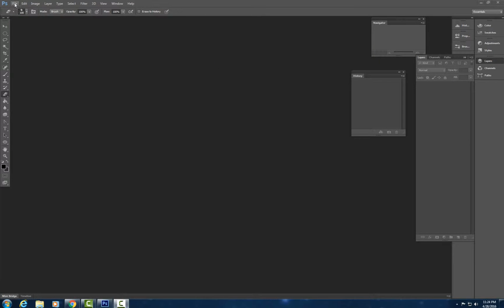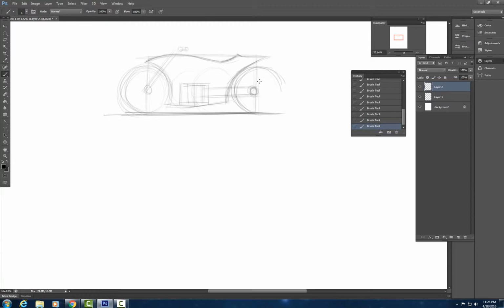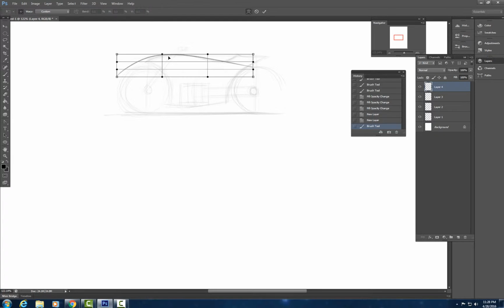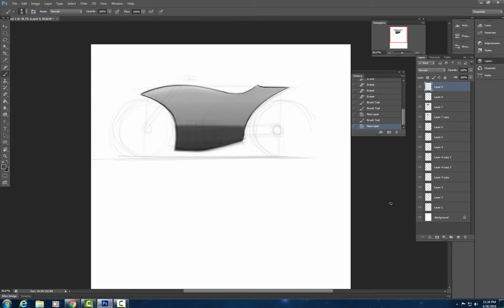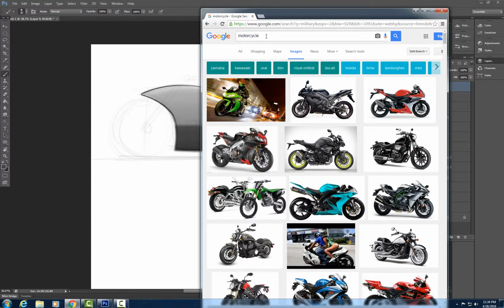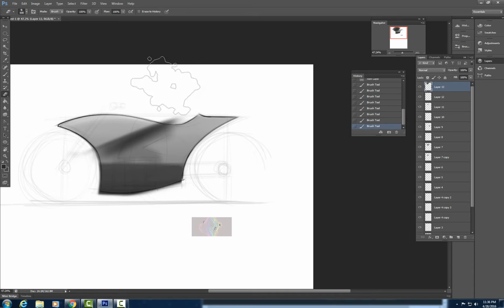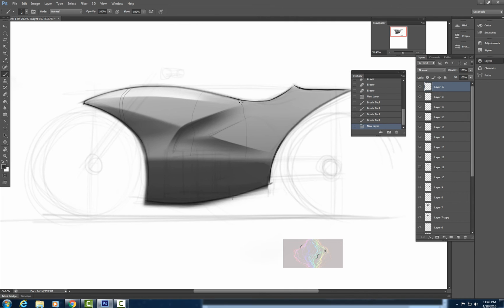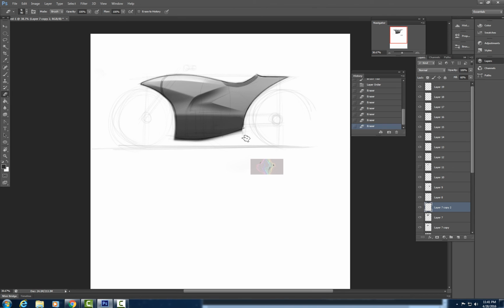Motorcycle and RWC Demo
This is a quick demo for designing an object, in this case a motorcycle. This is also a demo on the Random Word Challenge.